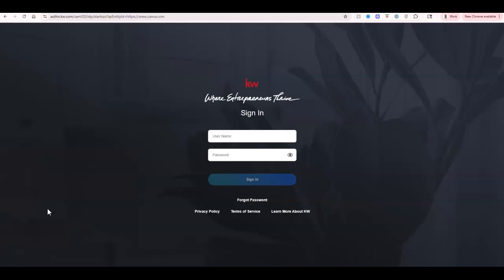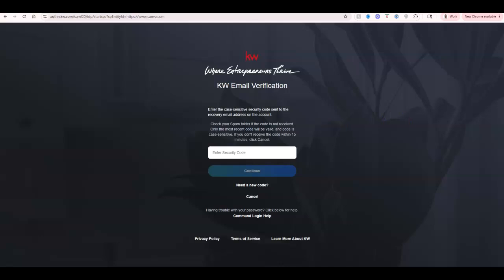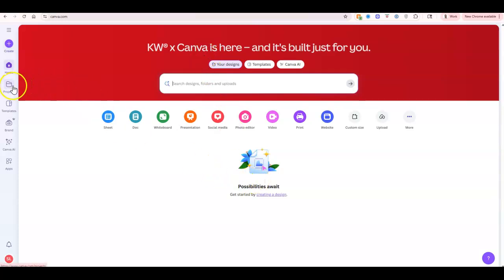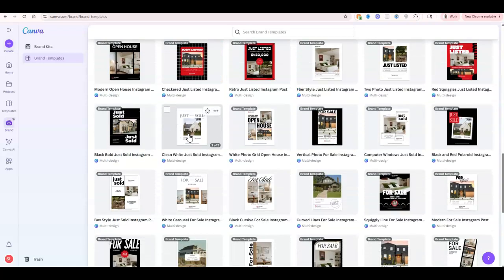Tech Tip: How To Sign In To Canva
Learn how to sign in to your new Canva account that is available as a Keller Williams Realty agent with Founder Scott Le Roy of Scott Le Roy Marketing.